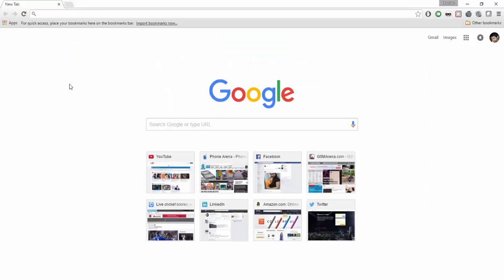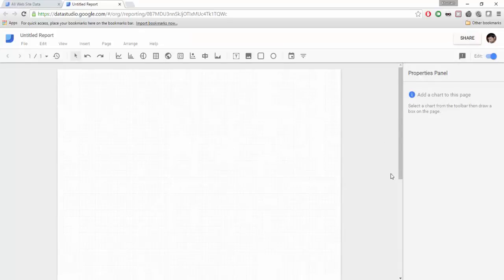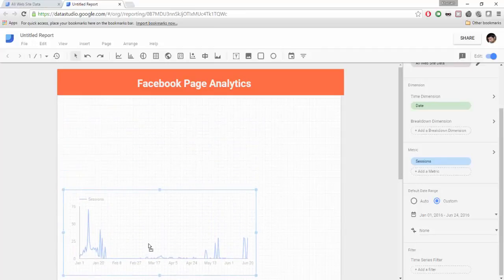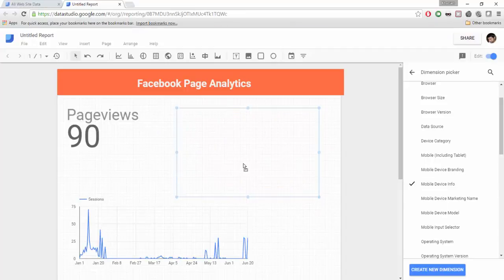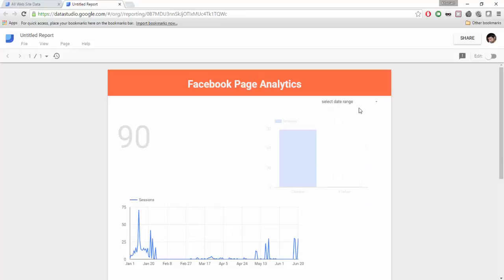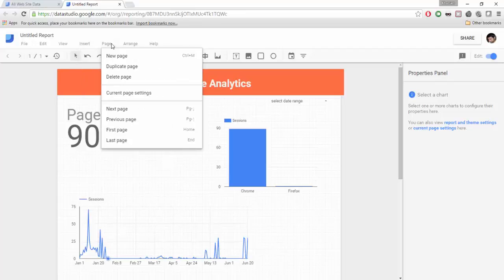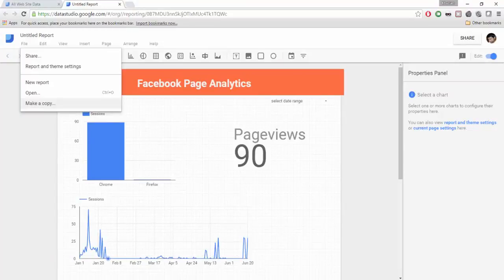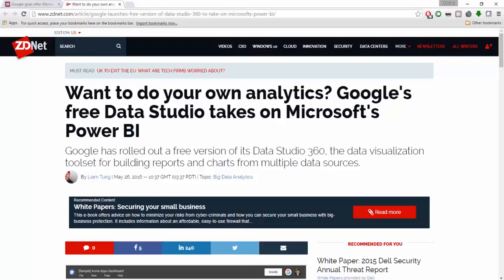Data Studio vs Power BI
Word of caution :

Data Studio is in BETA stage as of now so the contents shown or limitations discussed in the video might change in the near future.

Power BI and other BI tools like Qlik Sense and Tableau are leaps and bounds ahead of what Data Studio currently offers.

It is like an extension to what Google Analytics already currently offers.

Even if it is not currently available in your country, you aren't missing out on too much...

Here's hoping Google introduces more connectors to make this a more competitive tool...